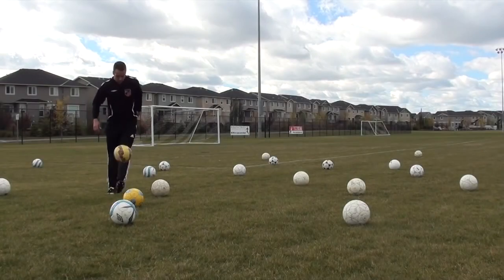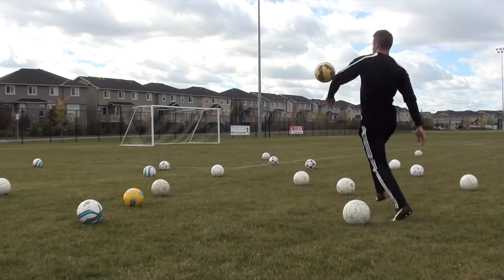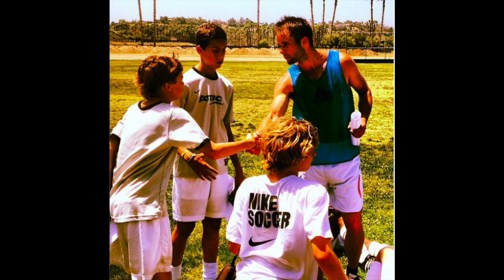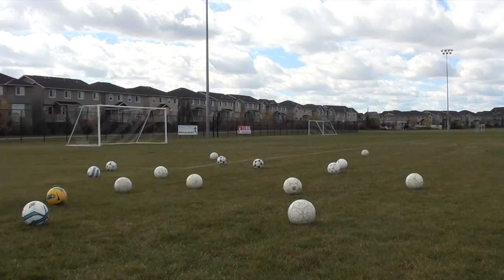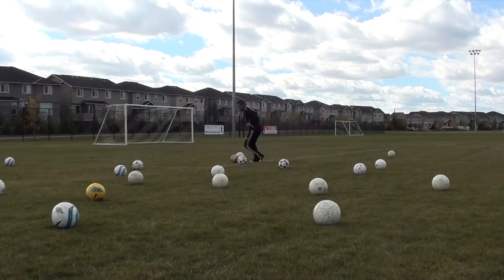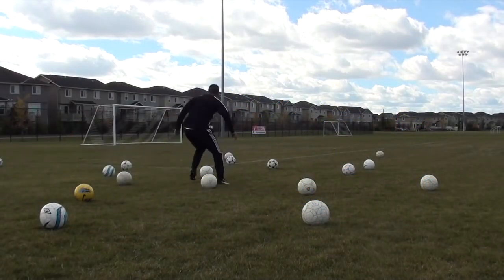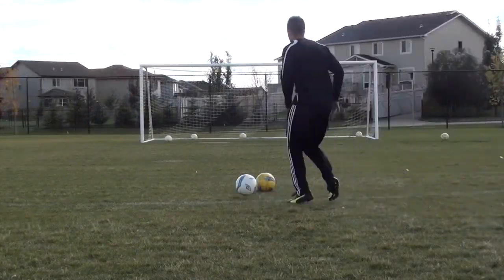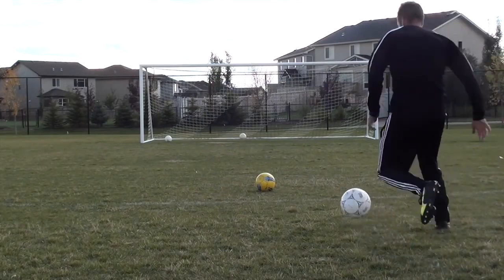This Full Soccer Training Session will remove the confusion of individual training...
Soccer with keywords opening sentence.

Why are full individual soccer training sessions important?

Well, if you're always relying on team practices to get better, you'll never improve at the rate you desire. That's why learning how to train and practice soccer by yourself is extremely important. It allows you to focus on your individual needs, hone specific skills, and develop the self-discipline necessary to excel on the field.

So, how do you structure a training session in soccer?

It's all about finding the right balance. We start with a good warm-up to prepare your body for action. Next, I prefer to tackle the fitness and physical work upfront, ensuring your body is primed for the challenges ahead. Then, we smoothly transition into ball skills, where you'll learn techniques and drills that are match realistic, bringing your training to life.

But wait, how do you plan a soccer training session effectively?

That's where this video comes in. By watching all the way to the end, I'll provide you with a full example of an individual soccer training session. Follow along, implement the drills, and witness the difference it makes in your performance.

At Progressive Soccer Training, we believe in the power of comprehensive training. This full soccer training session will not only enhance your skills but also remove the confusion surrounding individual training. It's time to take control of your progress and become the best player you can be.

Remember, success starts with you. Commit to the process, embrace the challenge, and let Progressive Soccer Training be your guide to reaching new heights on the field.

If you're searching for: full soccer training session, full individual soccer training session, full training session soccer drills, how long should a soccer training session be - this video is for you.

So lace up your boots, grab your ball, and let's embark on this transformative soccer journey together. Get ready to elevate your game like never before!

- Coach Dylan